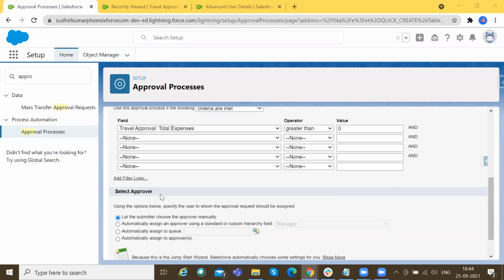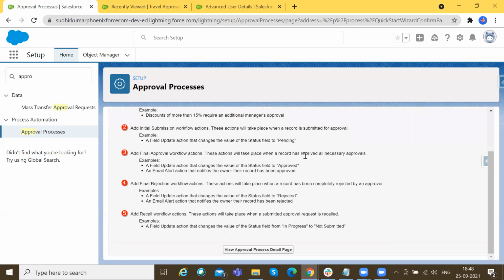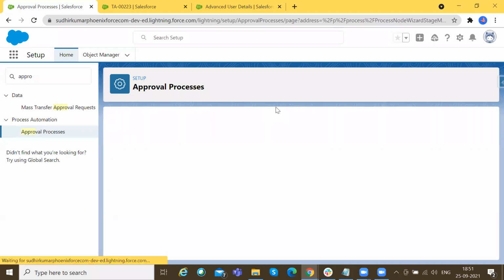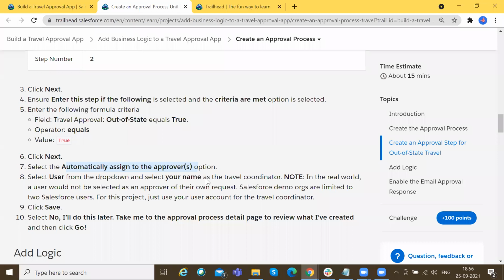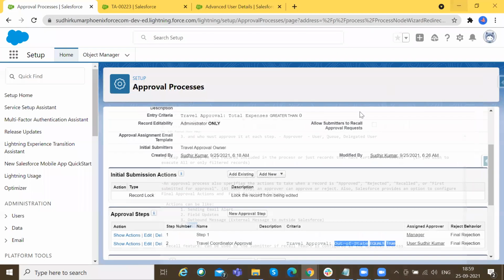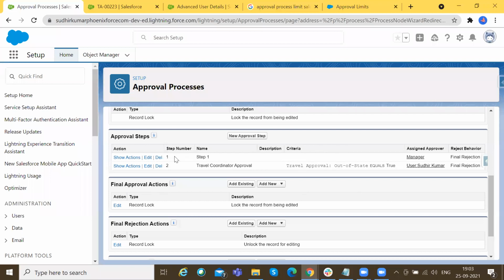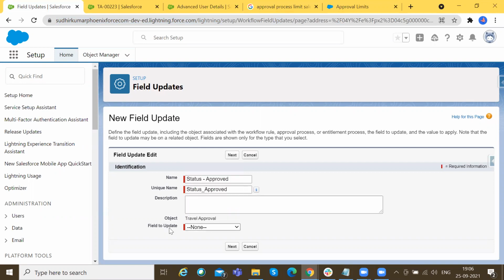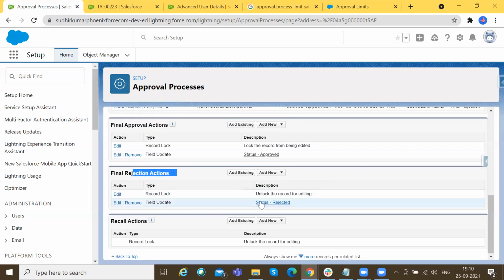Approval Process - Recording 2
Reference used:

Trailhead App - Build a Travel Approval App
Trailhead Project - Add Business Logic to a Travel Approval App